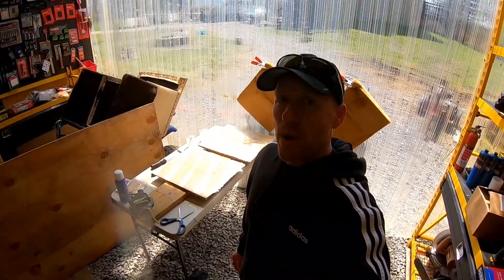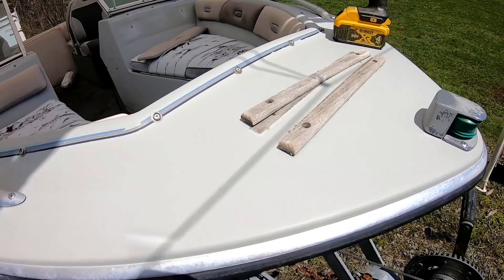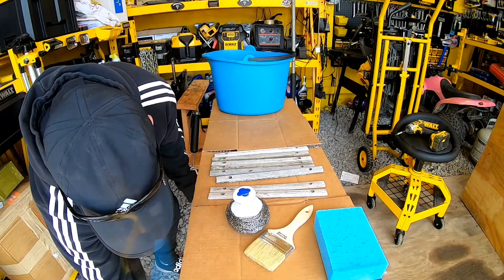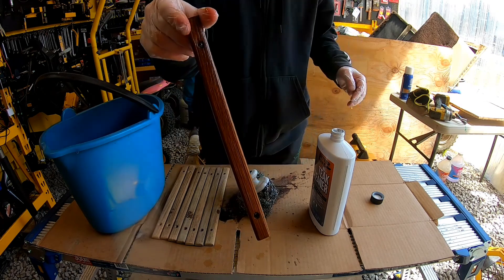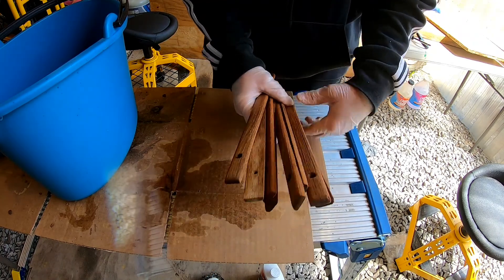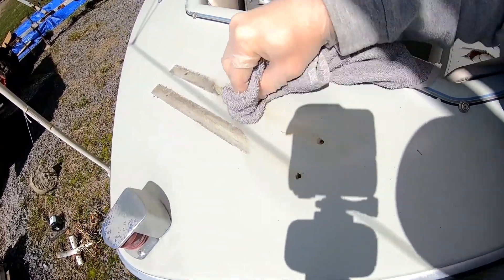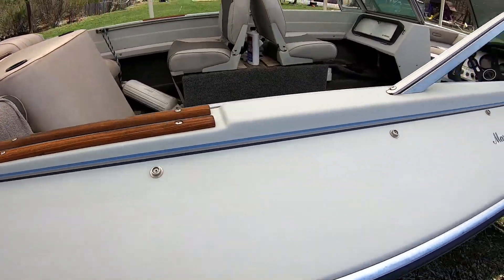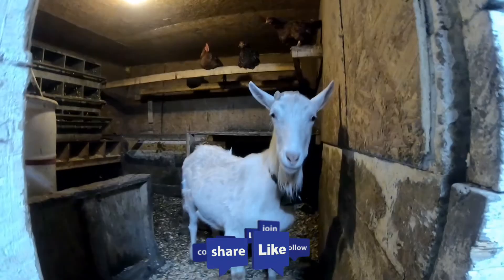Revitalizing Old Teak On My Four Winns Marquis 160 Boat#3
revitalizing old dried up teak on boat#3 four winns marquis 160 with thebetterboat.com teak restoring set! Link for purchase